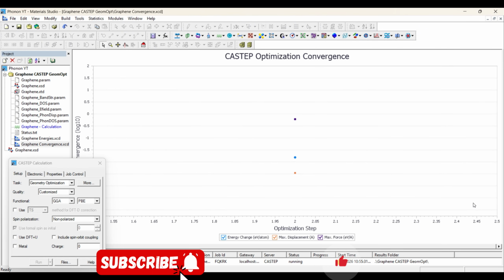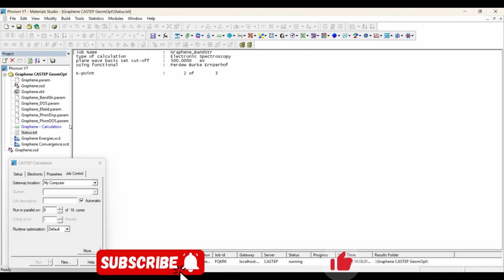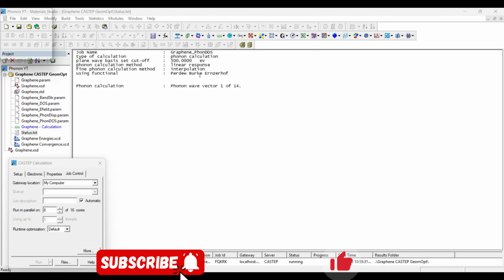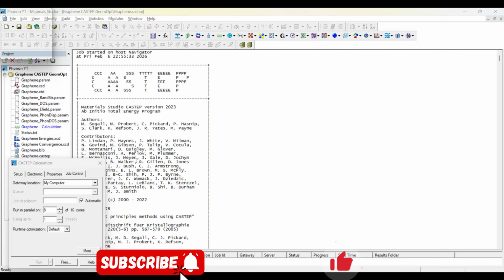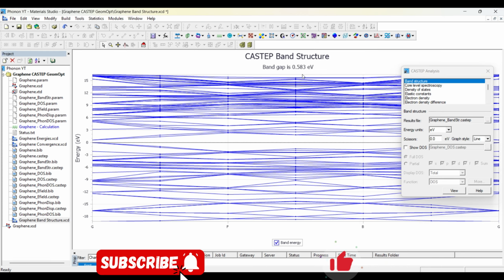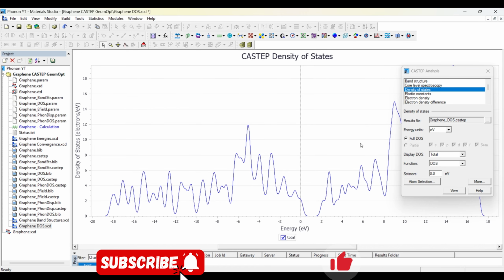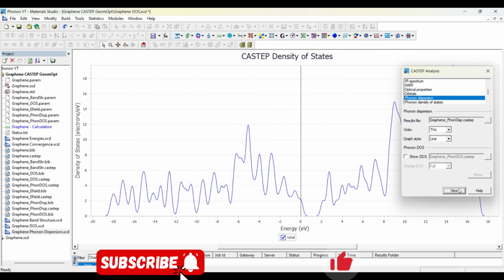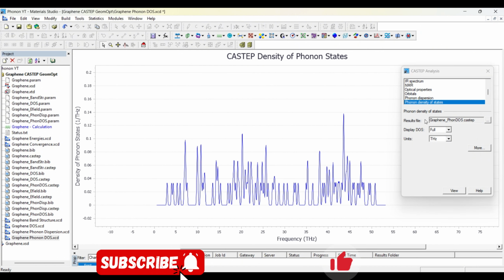Phonon Dispersion & Density of States Calculation | CASTEP Materials Studio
🧪 Welcome back to Materials Made Easy –

📚 What to Expect on Materials Made Easy:
• Software Mastery: Materials Studio, VASP, Quantum ESPRESSO, COMSOL, X'Pert HighScore, VESTA, Origin
• Practical Guides: DFT/MD Simulations, XRD Analysis, Data Visualization, Thermodynamic Properties
• Pro Tips: Workflow Optimization, Troubleshooting, Hidden Software Features
• Research-Ready Content: Tailored for academic and industrial R&D to accelerate your projects.

💬 Your Questions & Research Matter!
I read every comment. Stuck on setting up your calculation? Not sure how to interpret imaginary modes? Ask your question below, and I'll do my best to help you move forward.